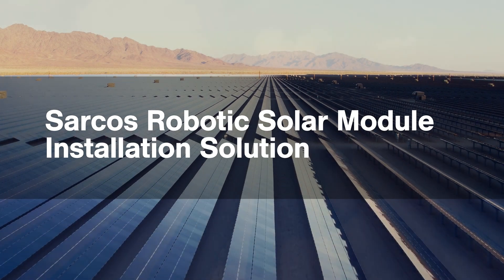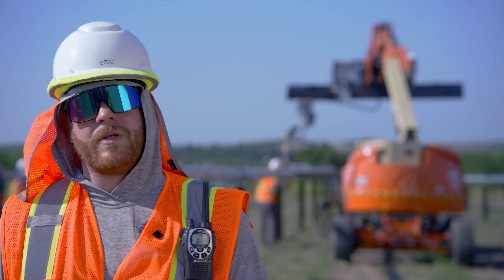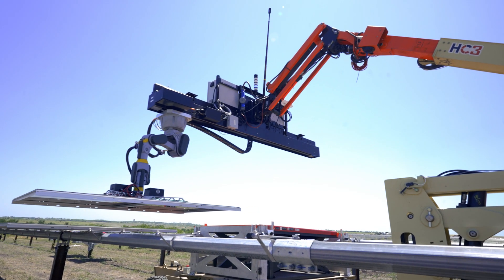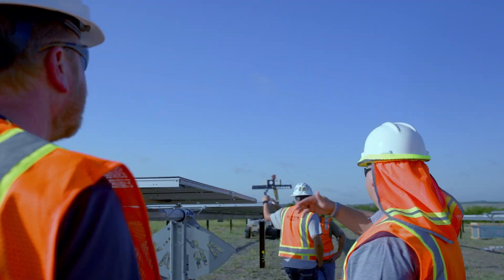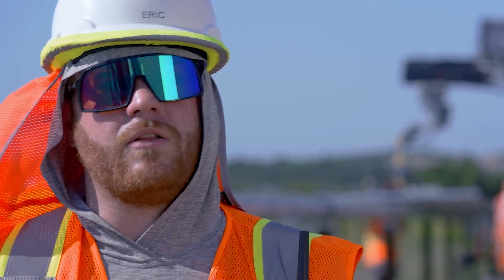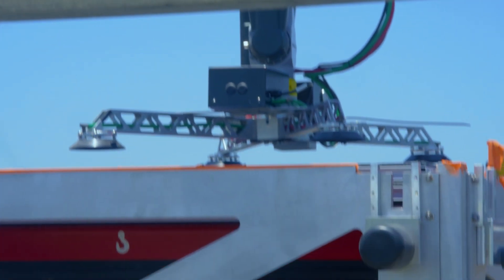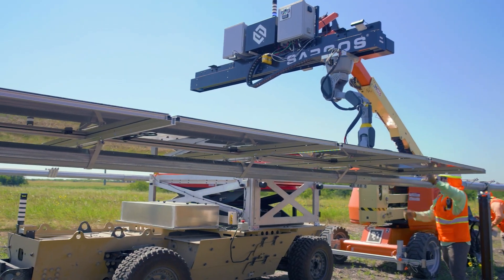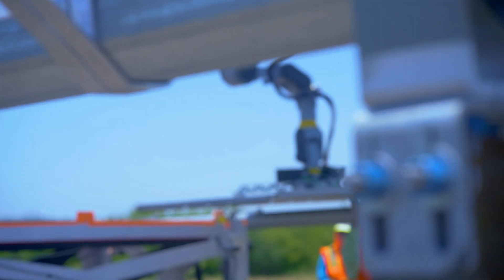Sarcos Robotics Solar Module Installation Solution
Sarcos Robotics and Blattner Company worked together to deliver a solution for solar panel module installation at scale. Find out more about the importance of this solution in helping companies and government entities meet renewable energy goals in the near future. Learn more about Sarcos solutions for solar field construction